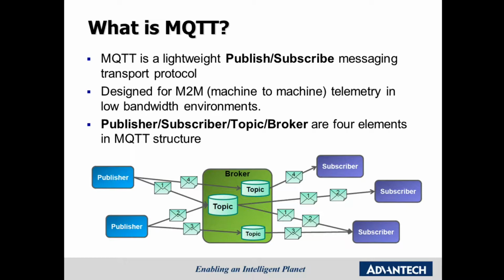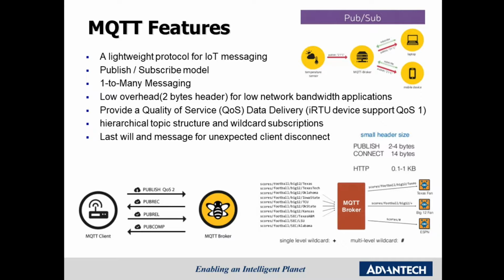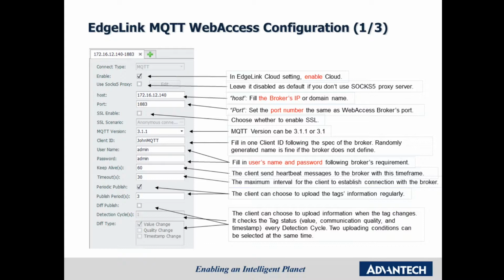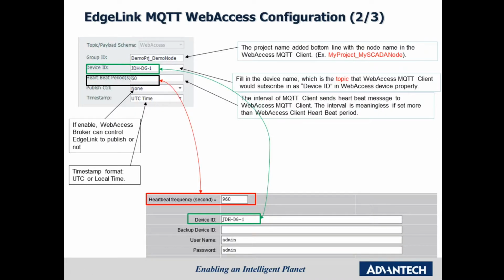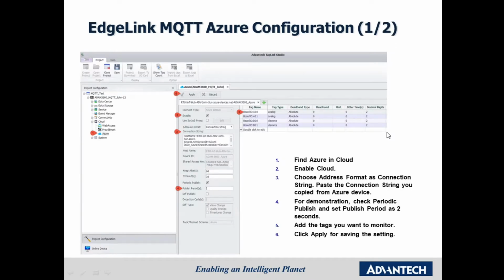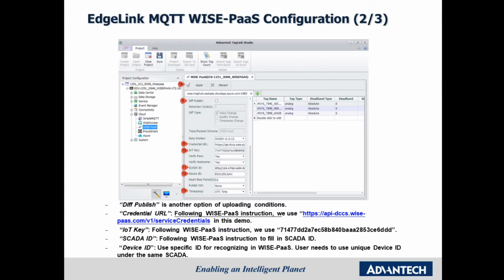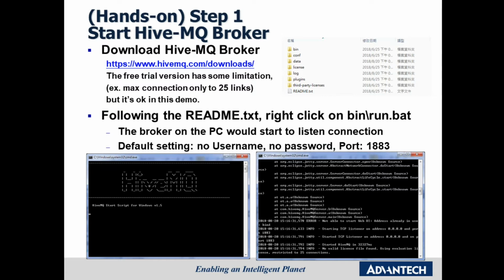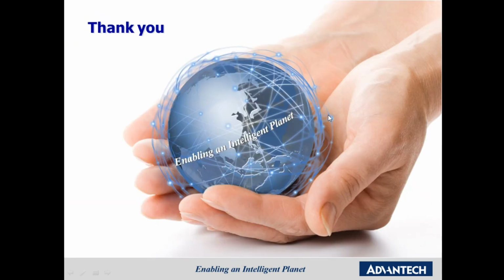Advantech iSensing e-Learning Video: iRTU Module5 CloudServiceWithMQTT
●Define the role of iRTU device when uploading with MQTT
●Understand how to configure in WebAccess MQTT
●Check his iRTU device uploads to Azure successfully
●Understand how to set up iRTU device connects to WISE-PaaS